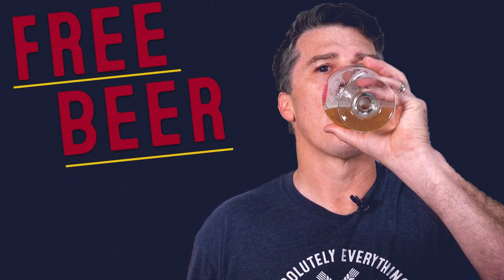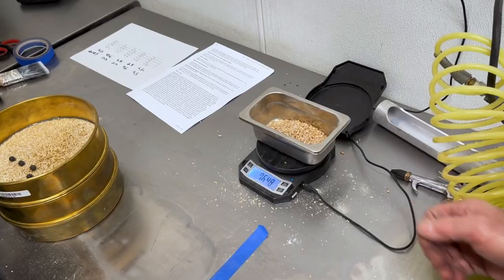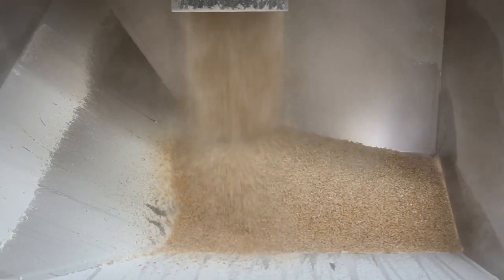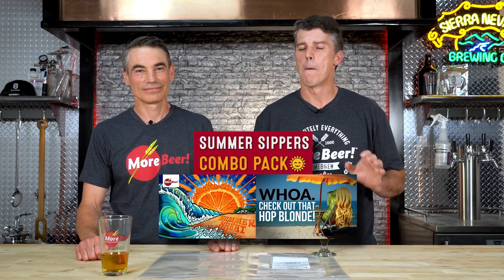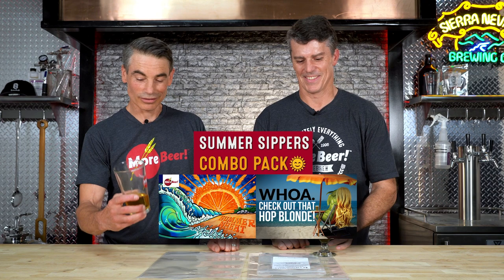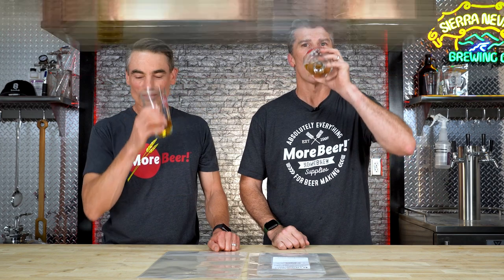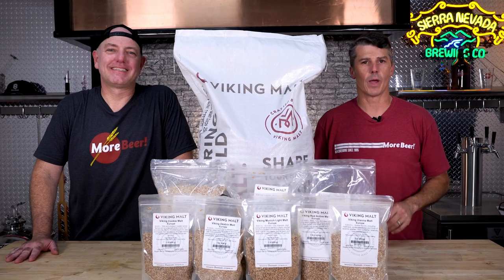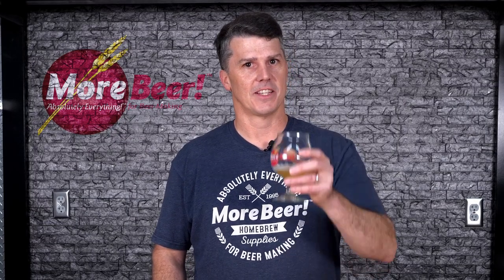Behind the Scenes with Olin Schultz! Plus, Giving Away Summer Sippers Combo | Free Beer Friday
Check out the behind the scenes video with Chris Graham and Olin Schultz showing how we mill and package our malt to ensure the highest quality for homebrewers:

This month, we're giving away a year's supply of Viking Malt! Enter for your chance to win here:

We're giving away our Summer Sippers Combo this week, which means 2 beer kits: Hop Blonde and Summer Wheat! Fill out our weekly survey to enter to win here:

0:00 Intro
0:21 Behind the Scenes with our Milling and Packaging Systems!
0:48 Kit of the Week: Summer Sippers Combo!
1:29 Last Chance to Enter of Monthly Giveaway!